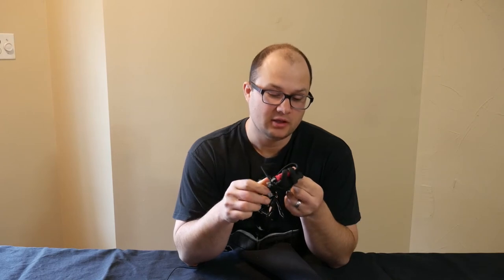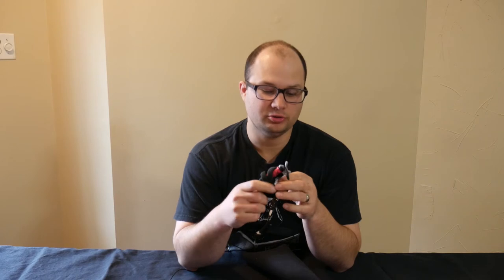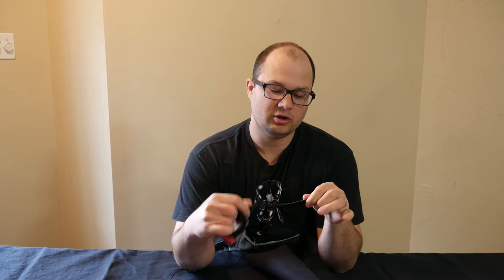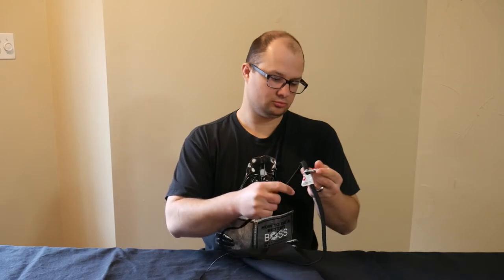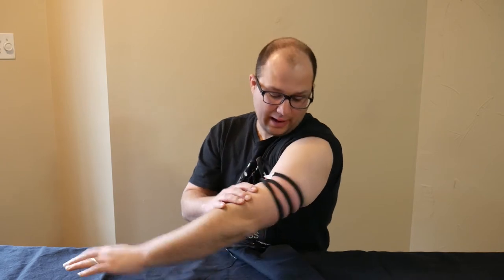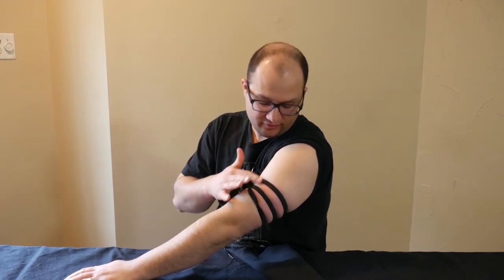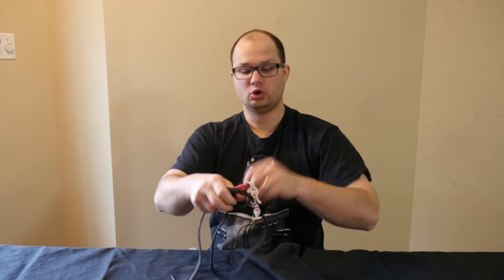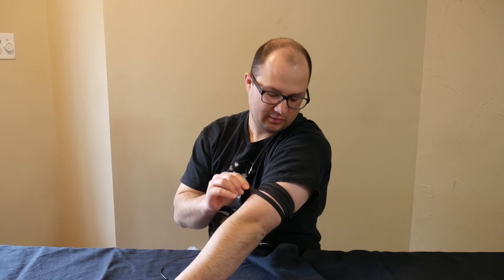RATS Tourniquet? Watch this first!